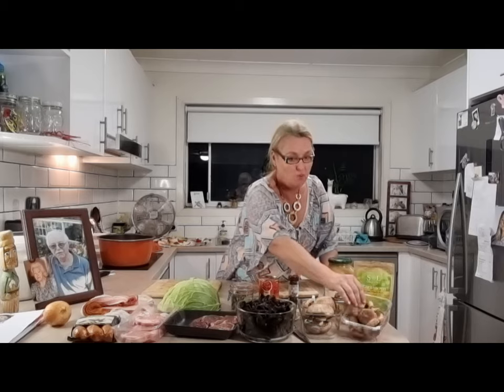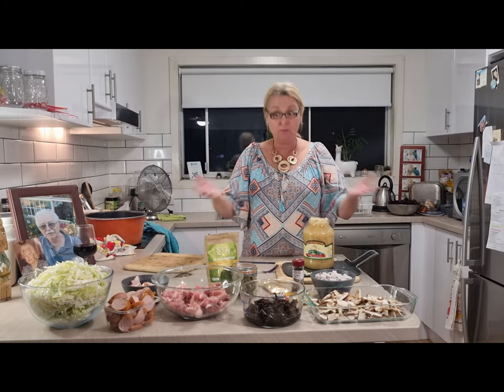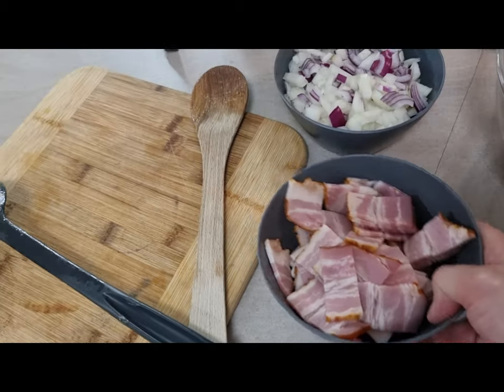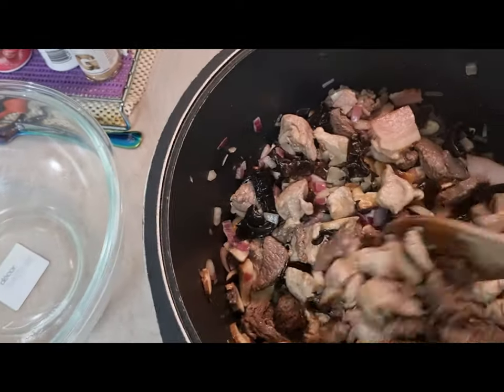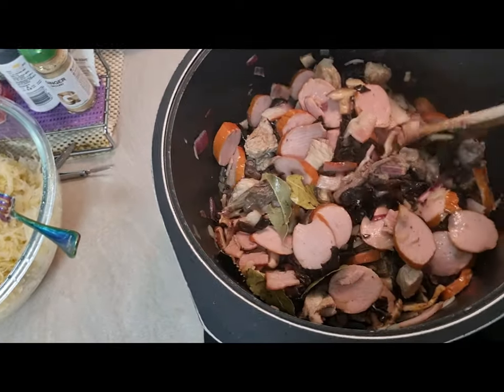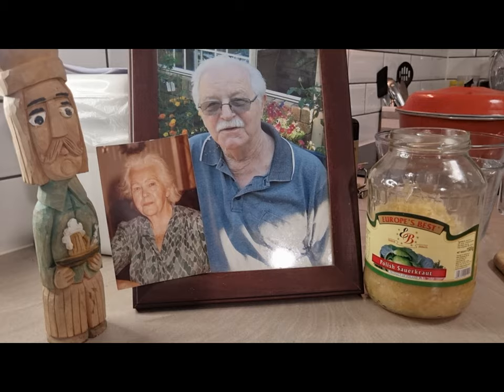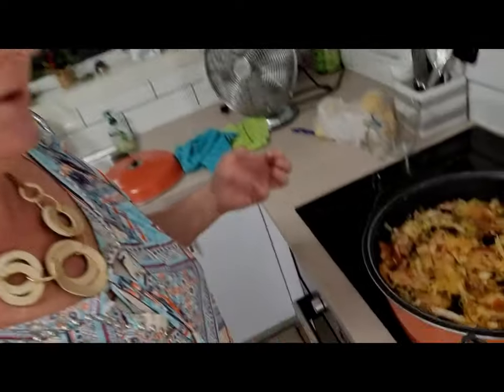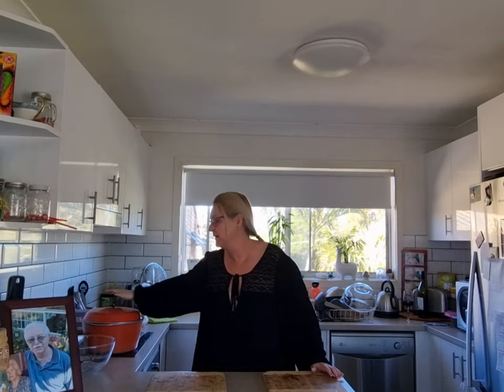Polish Bigos also known as POLISH HUNTERS STEW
RECIPE AT THE BOTTOM.

You should know that there is no one set way to make bigos. Every cook has their own secrets.  It may not look pretty? But the flavour is AMAZING.

As a dish that does not spoil quickly and only gets tastier with each reheating, bigos has been traditionally used as a provision for travellers and campers or consumed at outdoor events, such as a hunt or a carnival sleigh ride known in Polish as Kulig.  It may be also eaten indoor, for breakfast, supper or as a hot starter served before soup at a dinner party.  It is commonly found on the menus of milk bars, pubs and bistros throughout Poland.

Bigos is particularly associated with major Catholic holidays, such as Christmas and Easter, as it can be prepared in ample quantities beforehand and only reheated on the holiday itself and the following days.

The principal ingredients of bigos are assorted kinds of meat chopped into bite-sized chunks and a mixture of sauerkraut (pickled cabbage) and shredded fresh white cabbage. The meats may include pork (ham, shoulder, bacon, ribs, loin, etc.), beef and veal, poultry (chicken, duck, goose, turkey) and game, as well as charcuterie, especially various kinds of kiełbasa, or Polish smoked sausage.

Use as many different kinds of mushrooms as you can, and definitely try to find dried porcini – most bigos recipes call for it. I used, dried wild mushrooms, fresh portabello mushrooms and plain.

The original bigos was made with wild game, but over the centuries—the dish is said to be close to 700 years old—it has become a stew of many domestic types of meat. Smoked sausage, mostly kielbasa, is a given, as is either bacon or a smoked ham hock. Fresh sausages, pork shoulder, veal or beef are also used.

INGREDIENTS
*    1 an a 1/2 cups of dried mushrooms and about 1 1/5 cups of water for soaking
*    Roughly 500g of beef and/or pork (or leftover roast)
*    6 strips of smoked bacon
*    1 large onion
*    225 g of fresh button mushrooms ( I used portobellos)
*    1 small cabbage
*    Roughly 500g of smoked sausage
*    170g of tomato paste or 1 can of tomatoes
*    1 cup of chicken/beef/ vegetable stock
*    4-5 bay leaves
*    1 clove of garlic
*    3 tsp of salt
*    10 pepper corns black and white (well really I just grab a handful and through in.
6-8 allspice seeds
1/2 tsp of pepper
About 56 oz / 1.5 kg of sauerkraut